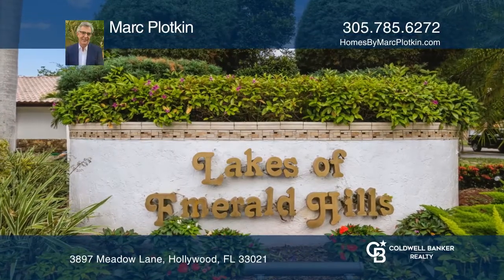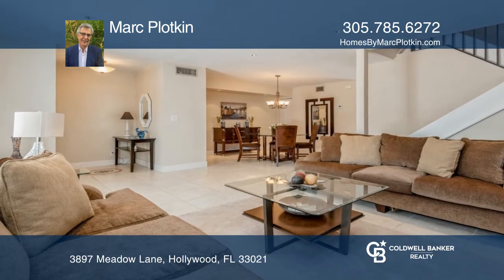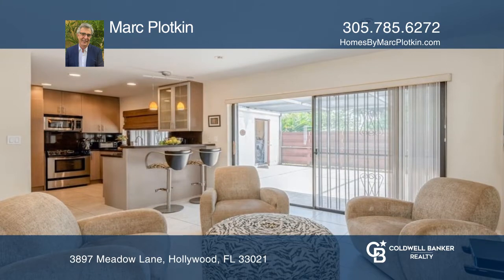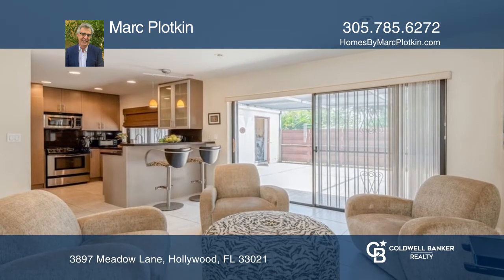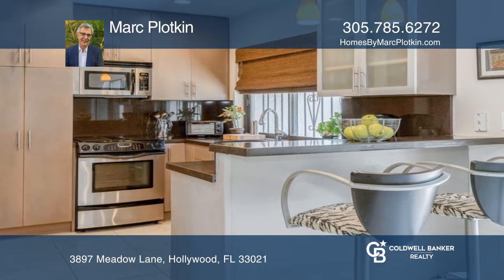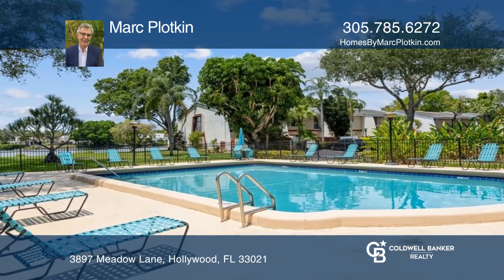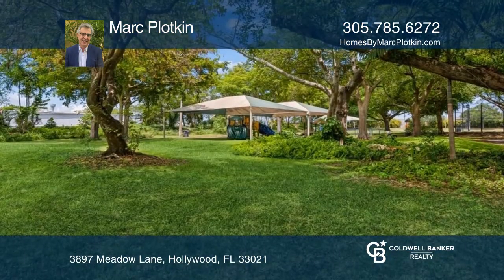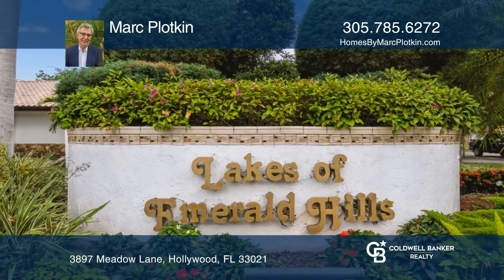3897 Meadow Lane Hollywood, FL | ColdwellBankerHomes.com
3897 Meadow Lane, Hollywood, FL

Beautiful lakes of Emerald Hills!  One of Browards most desirable neighborhoods nestled in a lush tropical landscape with a lovely lake and historic oak trees. This spacious three-bedroom and two-and-one-half-bath home is being sold completely turnkey furnished! Newer roof, no assessments. The kitc